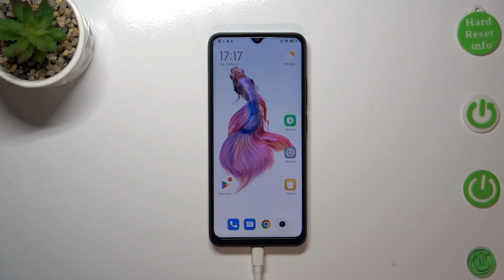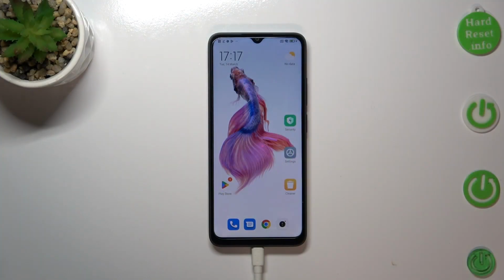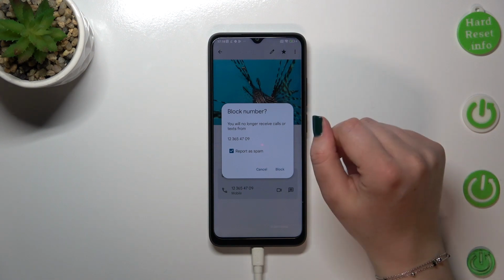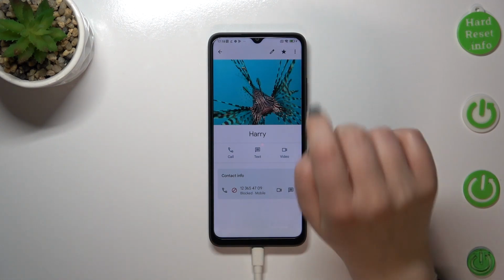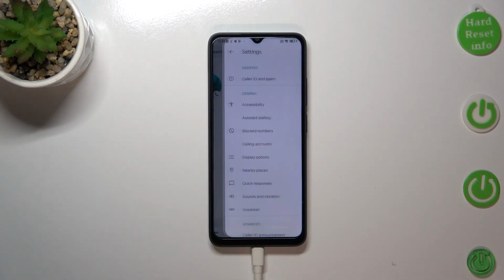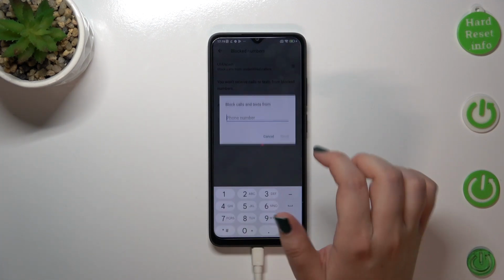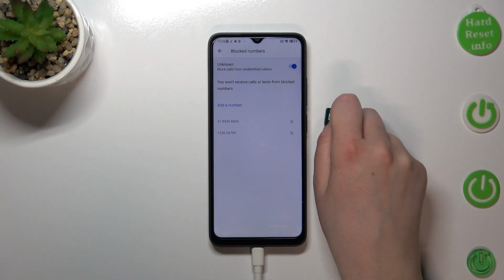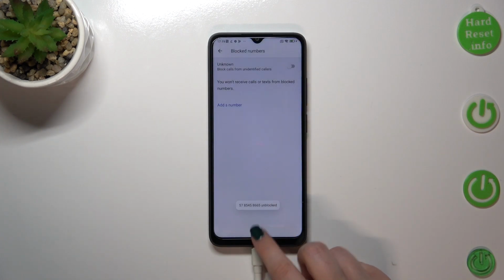How to Block Number on POCO C50 / Add Unwanted Contact to Blacklist on POCO C50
Welcome to our YouTube tutorial on how to block a number on your POCO C50. Whether it's an unwanted call or an irritating message, this feature allows you to block incoming communication from specific numbers. In this video, we'll guide you through the steps to access call settings on your POCO C50 and add a number to the block list. By the end of this tutorial, you'll know how to block any number you wish, giving you peace of mind and control over your phone. If you like our tutorials, let us know your opinion in the comments below and leave us your like to support us and, of course, don't forget to subscribe to our channel. Have a wonderful day, folks!

How to Block Caller on POCO C50?
How to Block Number on POCO C50?
How to Block Unwanted Number on POCO C50?
How to Add Number to Black List on POCO C50?
How to Remove Contact on POCO C50?